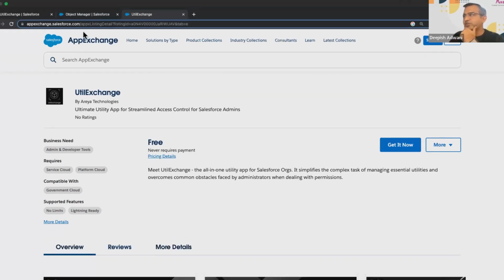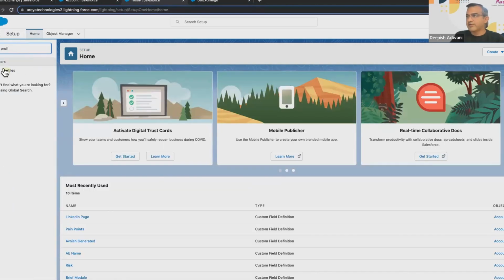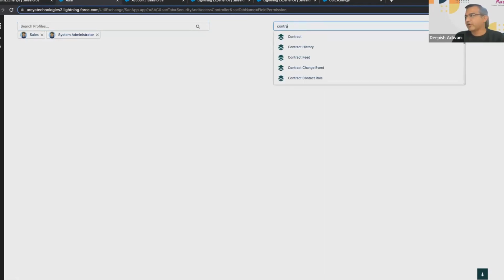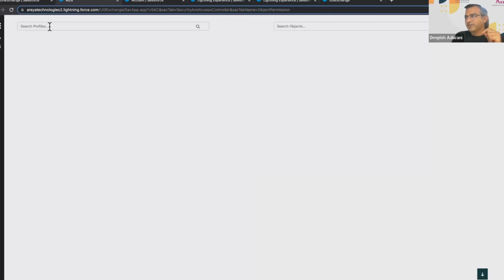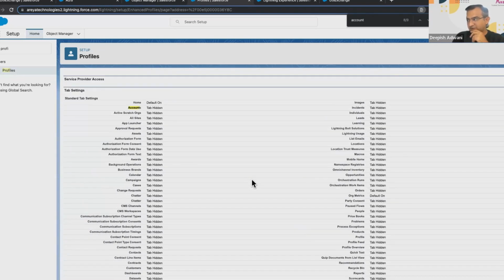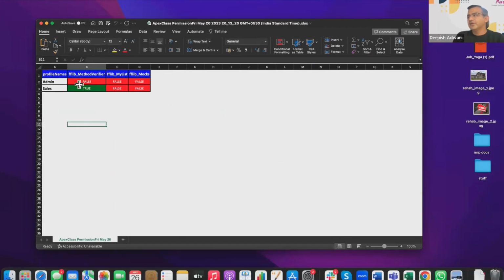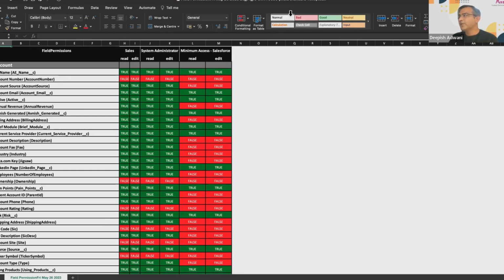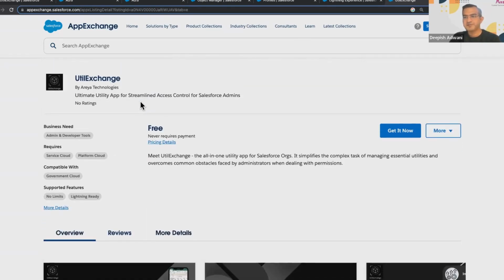Supercharge Your Salesforce Admin Skills: Smart Tool Series Webinar |Modify Permissions in bulk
✅ UtilExchange is the one-stop shop utility for admin app designed to streamline the management of Salesforce Org’s utilities. With a focus on addressing common challenges faced by Salesforce administrators.

✅ UtilExchange revolutionizes the way permissions are managed. Its Security and Access Control feature offers a unified interface, eliminating multiple clicks and reducing errors. Administrators can effortlessly view, assign, and revoke permissions for profiles, classes, fields, and objects. With search, filter, and bulk assignment options, managing permissions becomes a breeze.

Plus, administrators can download detailed permission logs and make informed decisions, enhancing efficiency and user satisfaction!

This video is created by Areya Technologies.